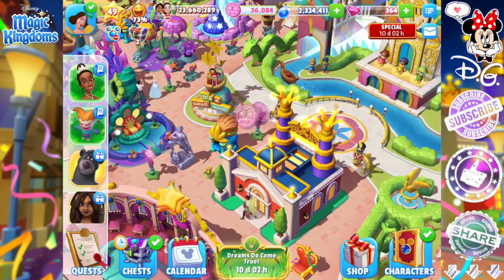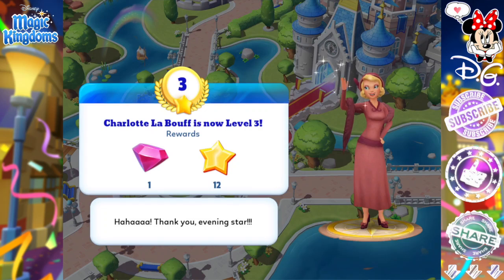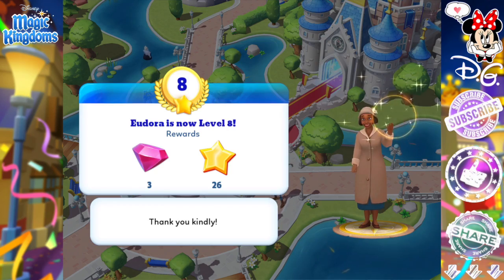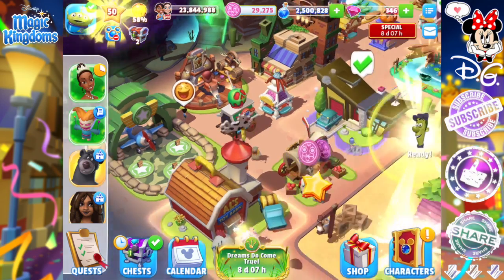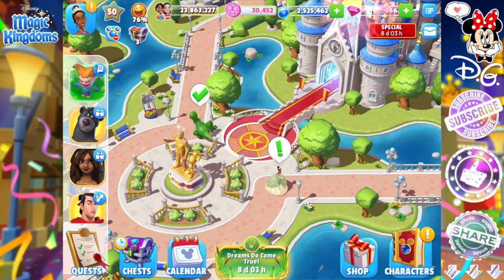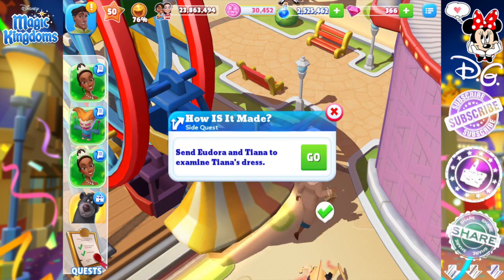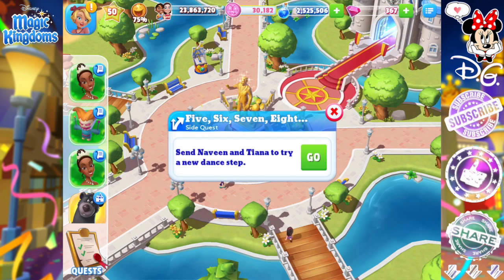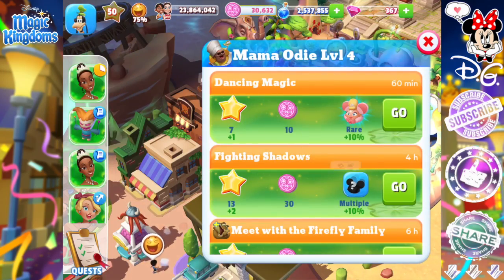WELCOME PRINCESS TIANA! 👑 🐸 Disney Magic Kingdoms | Gameplay Walkthrough Ep.425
In game sound was used in this video.